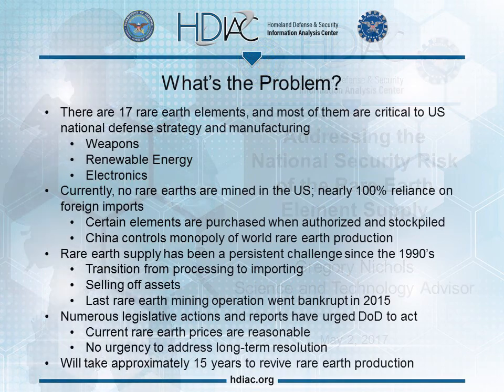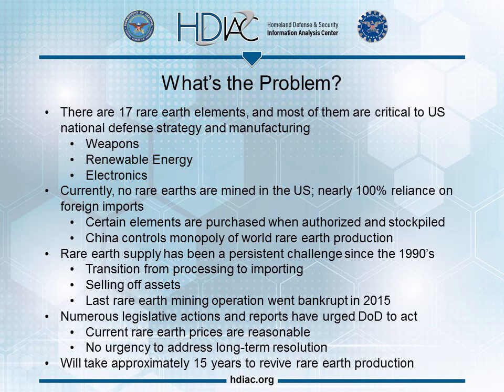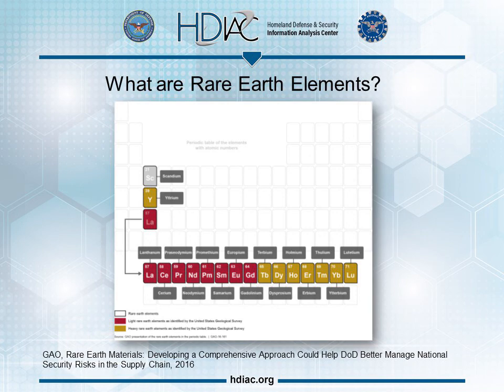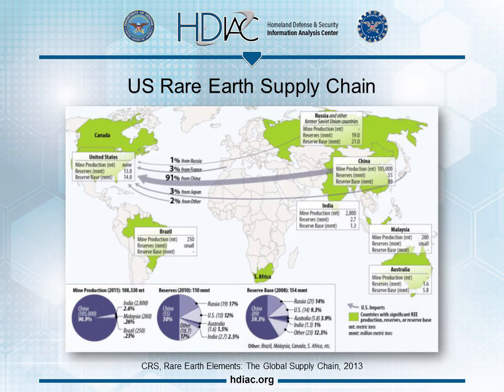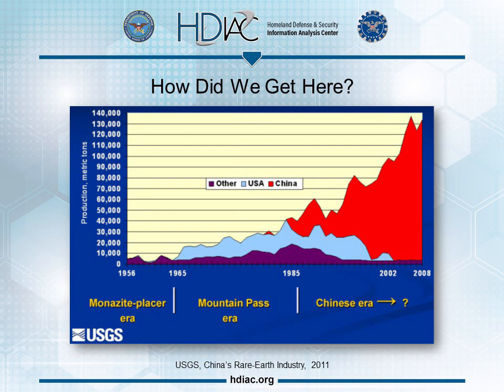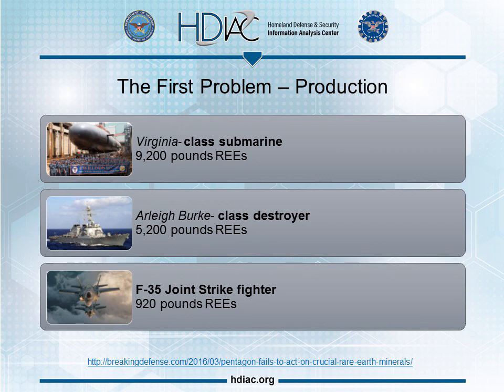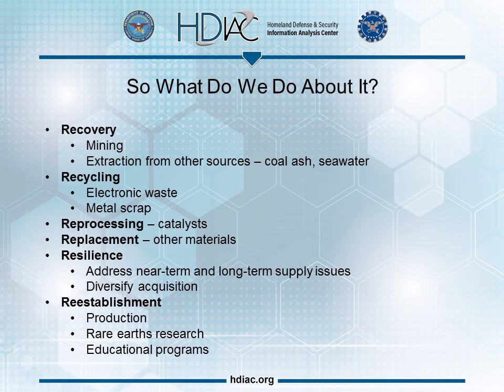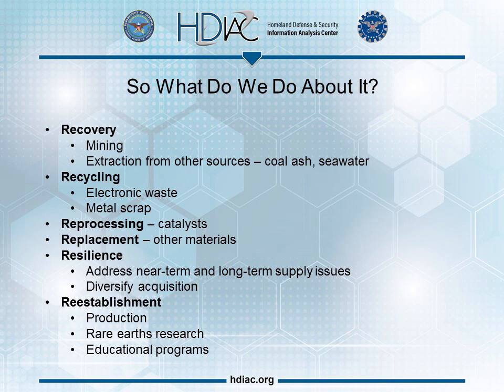Addressing the National Security Risk of the Rare Earth Element Supply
Webinar presentation detailing the national security risk of the Rare Earth Element supply